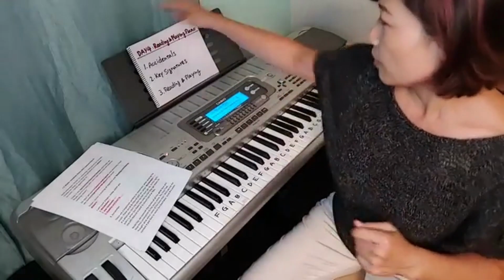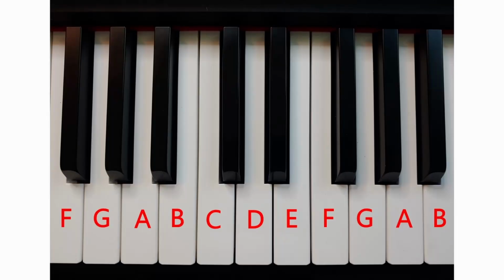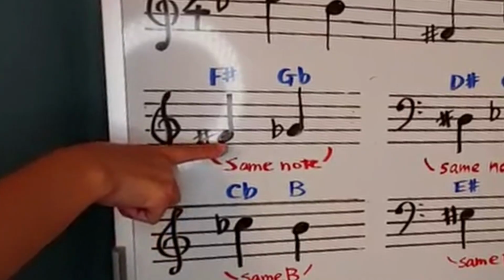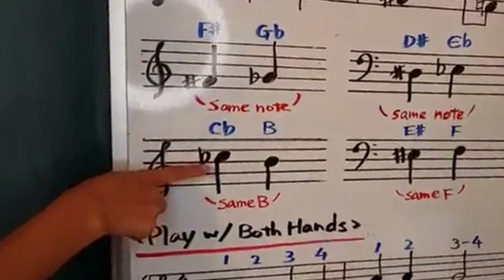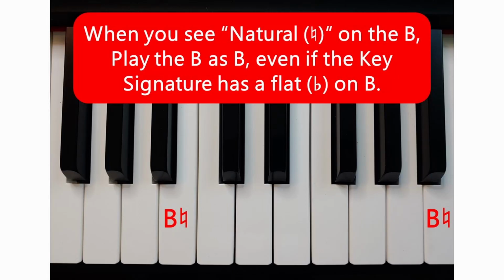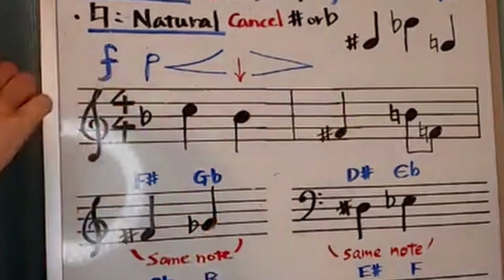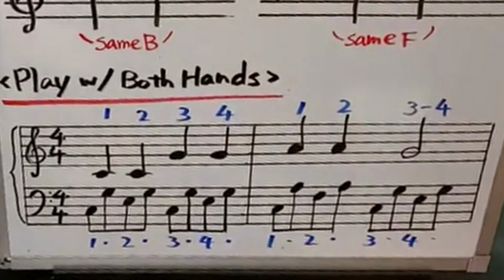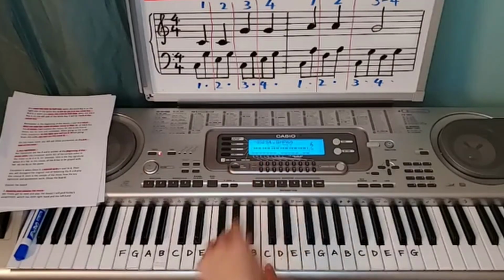Sharps, Flats & Key Signatures Explained for Piano (Day 4)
Hi everyone, I’m Tomo, and this is Play Along with Tomo (formerly "Tomo’s Piano")—where beginners and returning players learn through simple, play-along lessons. 🎹
I'm a working musician who came back to piano after 30 years, so whether you're starting fresh or starting again, I'll help you get playing and enjoying music! 🎵🎶

This series is for adult beginners to learn how to play piano in 8 progressive 10-15min lessons. I will cover piano basics, how to read music, and how to play the piano using chords.

Day 4: Reading and Playing

0:00 - Intro
0:25 - Accidentals (#, ♭, ♮)
5:27 - Key Signatures
9:01 - Reading and Playing the Piano

Homework for Day 4:
- Write the notes on the music score “Play with Both Hands” (downloadable file below)
- Practice playing “Twinkle Twinkle” separately on each hand
- Practice playing “Twinkle Twinkle” with both hands

Download Link for the Course Material:
(If you cannot see the whole link, right click and copy and paste on your browser.)

** The video was originally published as an FB live in 2020 during a pandemic. My friend, who had no piano background, said he was able to read chord charts and play a song after taking these 8 lessons, so I decided to re-create on the YouTube account. The image quality is not the best since I lowered the resolution to do the live… but the contents are there!**

❤️ TIPS WELCOME 🎹
Enjoying the tutorials? Your support helps me make more! 😊
Always optional, always appreciated. Thanks for playing along! 🫶

Looking for a piano or a few extras for your setup? Here are some options to check out! 👀

🎹 SUGGESTION FOR A PIANO OR KEYBOARD
In my experience, Roland, Yamaha, and Casio are all solid choices! I’ve used Casio Previa before and now play Yamaha (P-125, previous version of P-225) because it fits my budget and is easy to bring to gigs. If budget and extra weight weren’t a concern, I’d pick the Roland model which has a better sound! 😊 (but the high-end model Rolands often don’t come with the music sheet stand, so be aware!)
I prefer weighted keys because I’m used to the feel of an acoustic piano, but keyboards with weighted keys are usually heavier to carry and more expensive than non-weighted ones. You might prefer a non-weighted keyboard touch—try a few if you can! If you also need a stand, sustain pedal, and bench, check the bundle options. They may save you a little money! 🪑🎶

• Roland RD-88 EX 88-Key Digital Stage Piano Bundle With Stand, Bench Pedal and Headphones (weighted)
• Roland GO:KEYS 3 Music Creation 61 keys (non-weighted, RED)

✨ Practice tools & accessories:
• 🎵 Silicone Piano Notes Guide 88 Keys (easy to find keys, removable)
• 🎵 KEYTAB Piano Note Strip (easy to find keys, larger fonts)
📖 Salsa and Afro-Cuban Montunos for Piano

📺 LET’S LEARN MORE SONGS! 🎵
Check out @playalongpiano for more piano tutorials! 😊
💬 Tell me how your practice is going or which song you’d love to learn next!